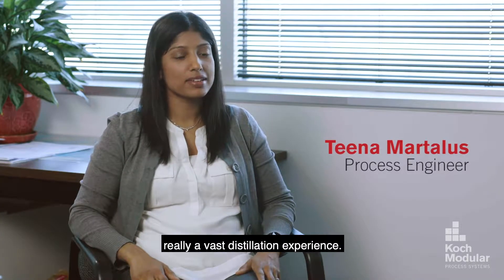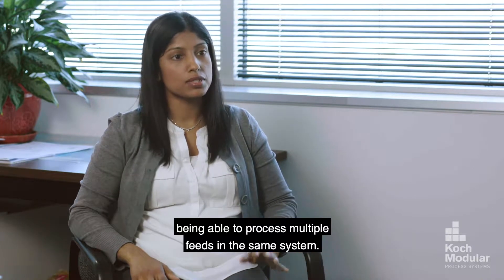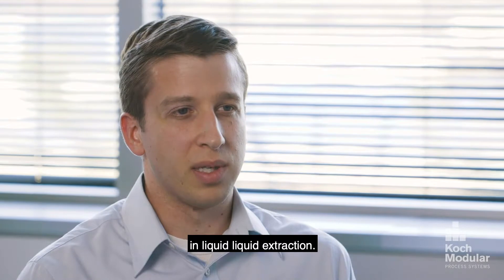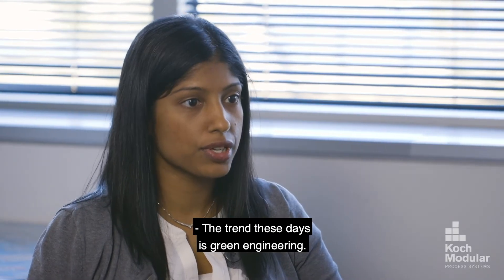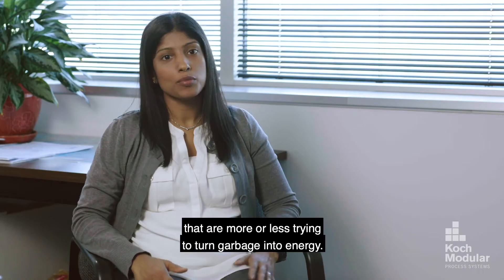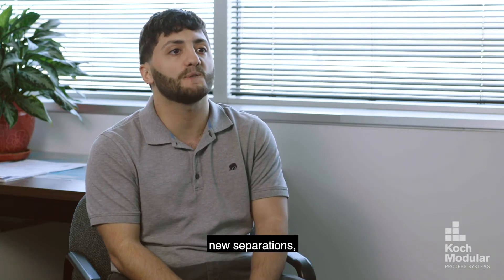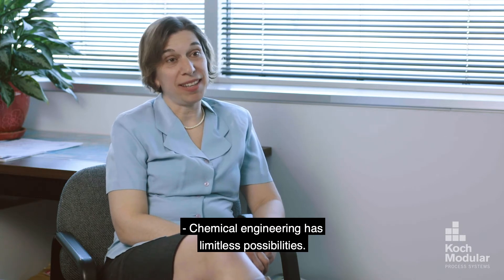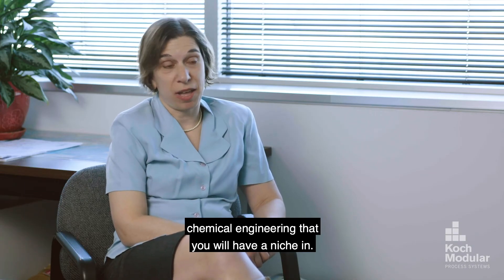About Koch Modular Chemical Engineering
The team at Koch Modular Process Systems explains how we make a positive impact on the chemical engineering industry as a whole as well as  for each and every client.

Specializing in modular mass transfer systems, Koch Modular has been designing and manufacturing for three decades with a specialization in both extraction and distillation. This includes liquid-liquid extraction, azeotropic distillation, steam stripping, reactive distillation, solvent recovery, and much more.

Markets Koch Modular Serves:
Chemical Industry
Pharmaceutical Industry
Biodiesel & Biochemical
Petrochemicals
Food, Flavor & Fragrance
Electronic Specialty Gases
Carbon Dioxide & Acid Gases